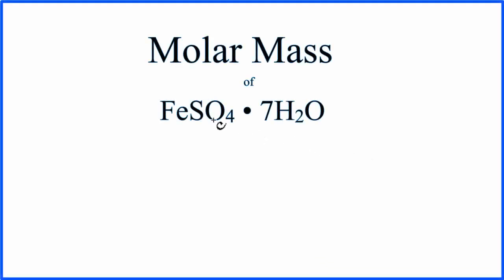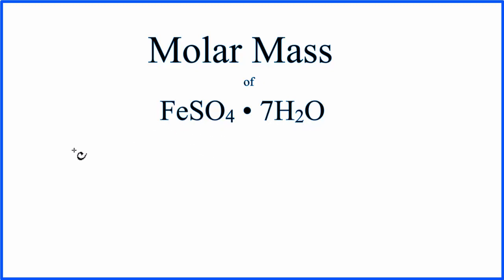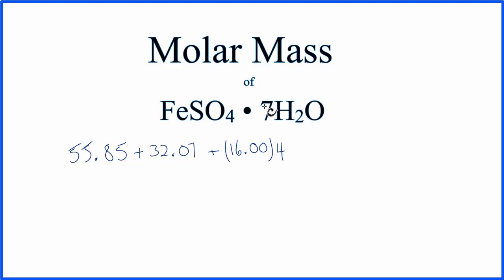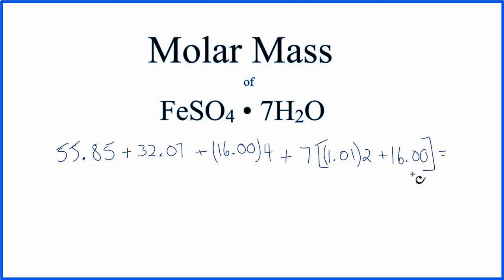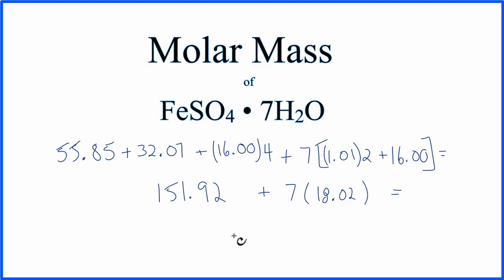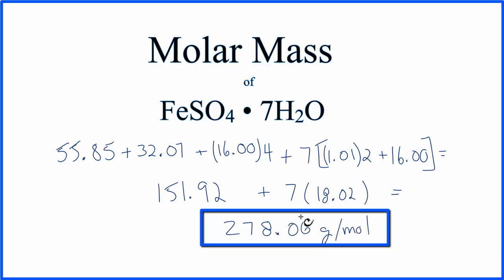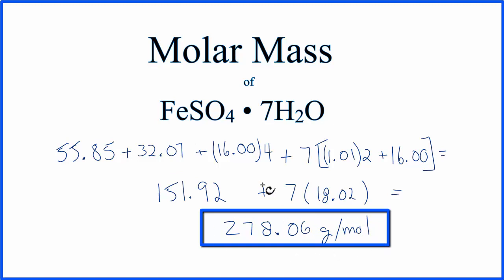Molar Mass / Molecular Weight of FeSO4 • 7H2O: Iron (II) sulfate heptahydrate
Explanation of how to find the molar mass of FeSO4 • 7H2O: Iron (II) sulfate heptahydrate.

A few things to consider when finding the molar mass for FeSO4 • 7H2O: